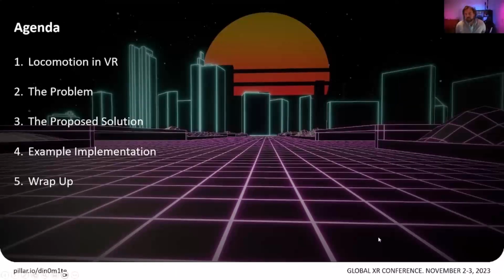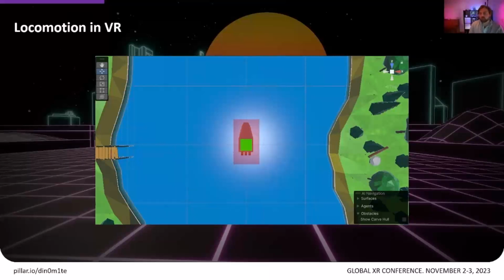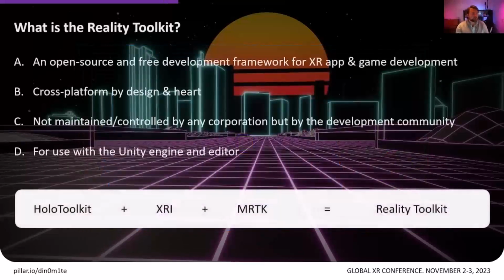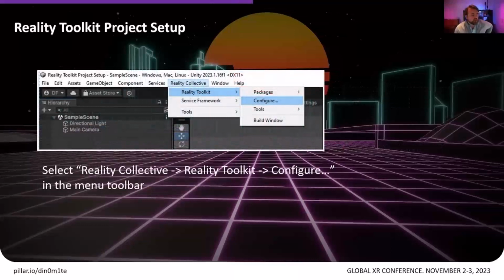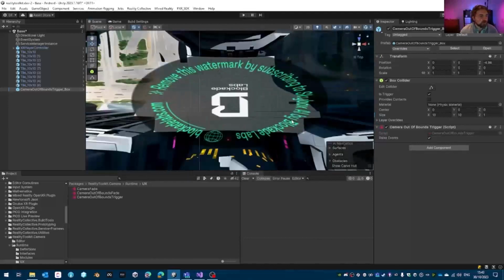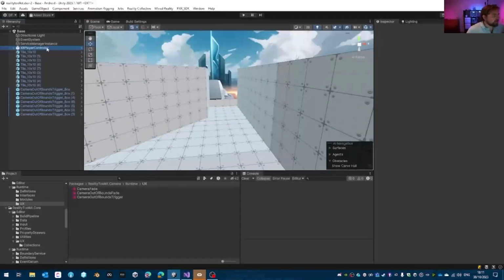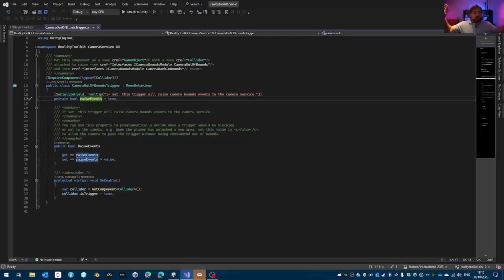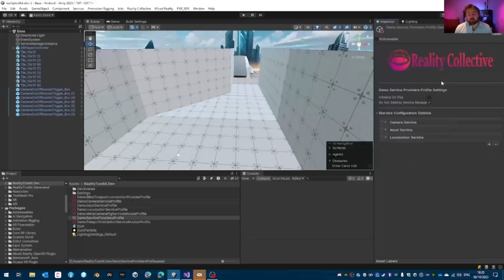Hey! You Can’t Go There!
VR game developers face many challenges that do not exist in a flat screen environment. One of those challenges is keeping the player within designated bounds of your level design. Since you cannot prevent players from moving physically where ever they want to, they might end up in places you don't want them to be at. In this session we'll learn how we can gracefully handle this situation and keep players in line.